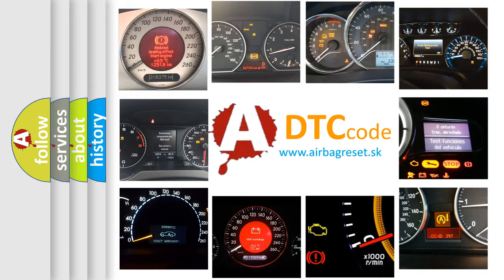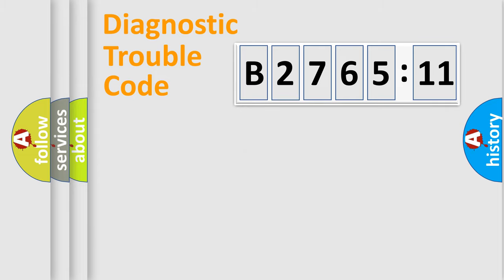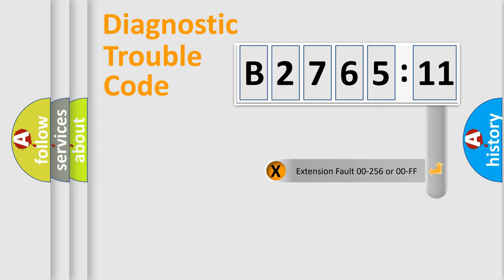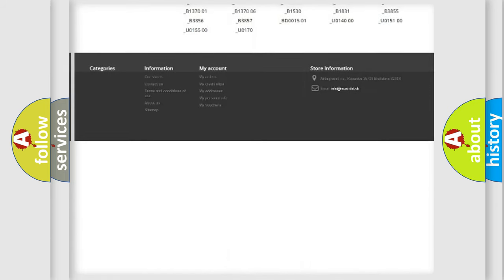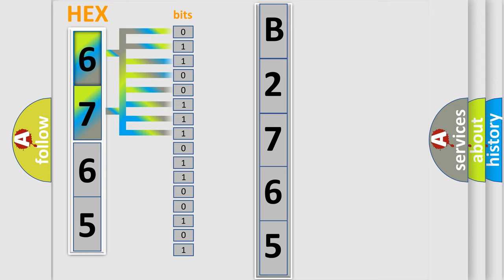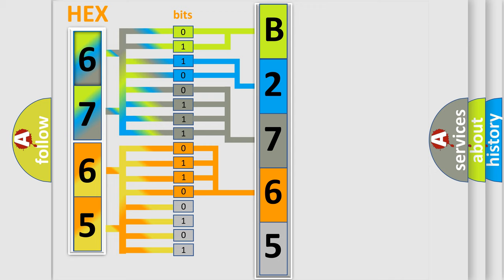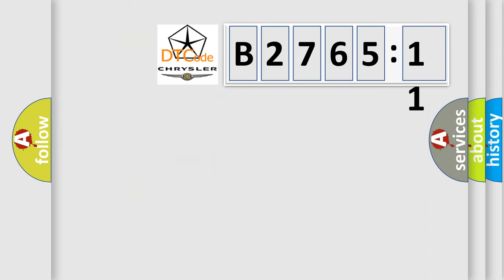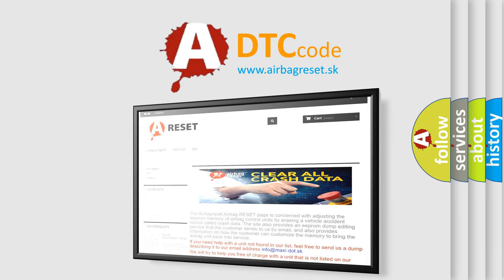DTC Chrysler B2765-11 Short Explanation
Contents:
0:21 Basic DTC analysis according to OBD2 protocol standard.
1:48 Insight into programming
2:58 A diagnostically understandable description of the Diagnostic Trouble Code
3:05 Basic error definition

Make:
Chrysler
Code:
B2765 11
Definition:
VVT solenoid B malfunction
Cause: